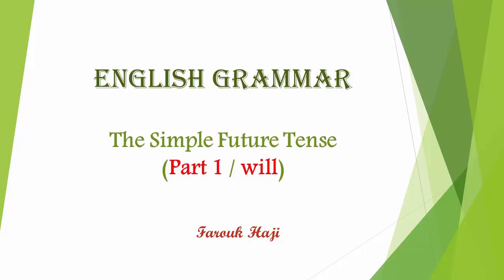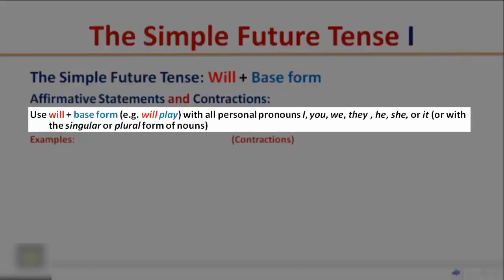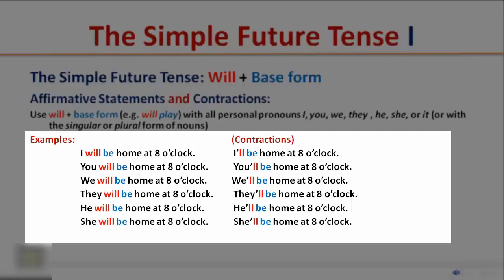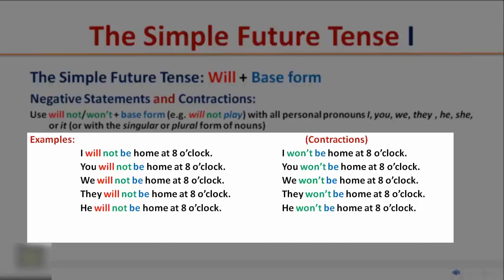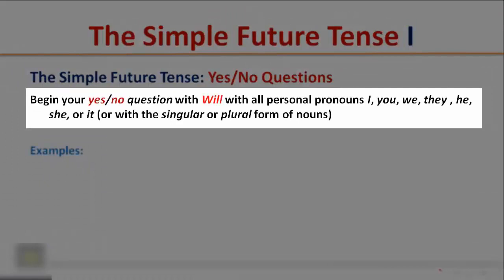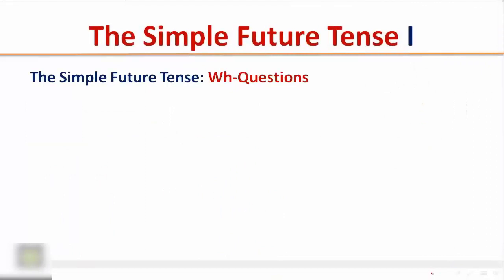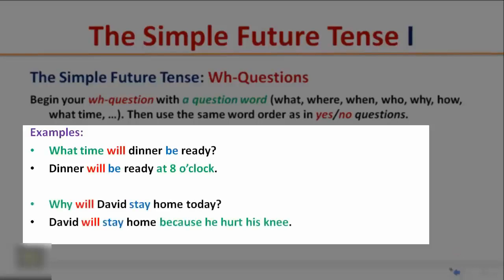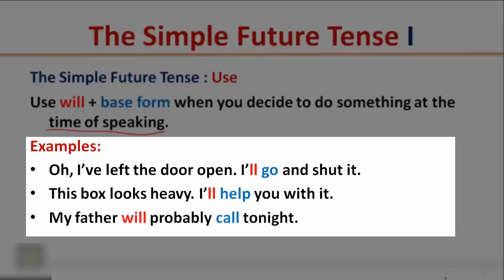The Simple Future Tense (Part 1 / Will)